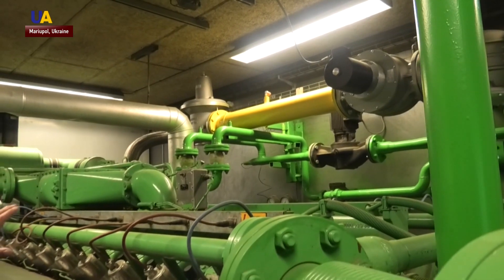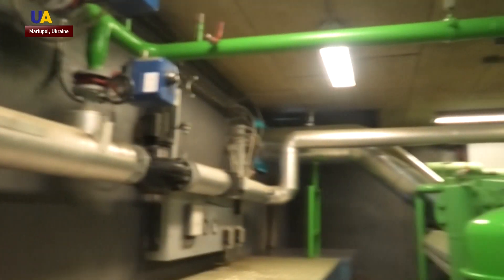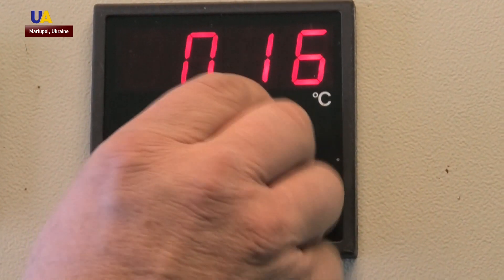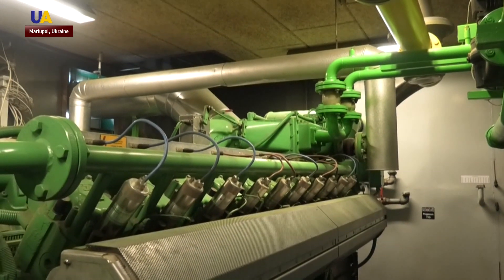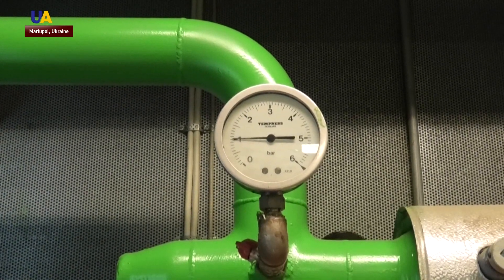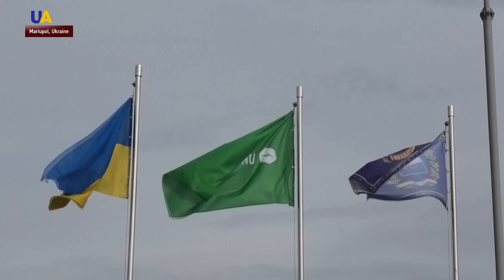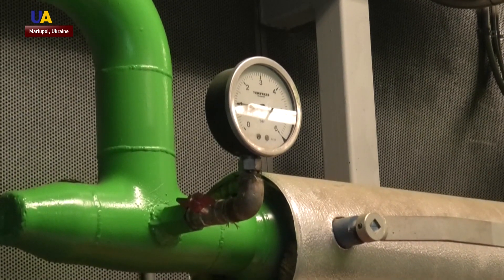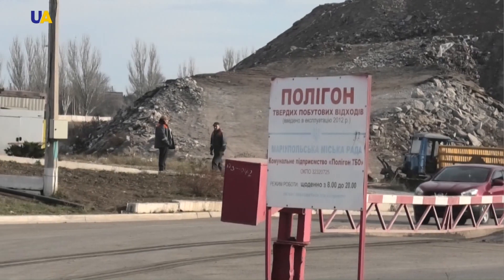Green Energy in Ukraine Keeps on Blooming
A biogas station for electricity production was established at the largest solid-waste landfill in Mariupol. From now on local residents will be able to use  "green" energy. After the future reclamation of the landfill, the area can even be used for agriculture.